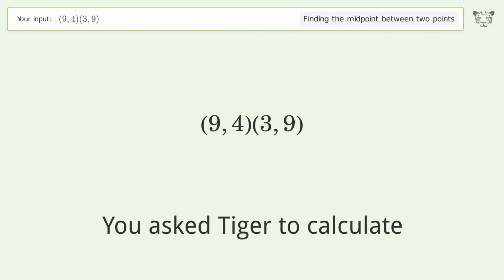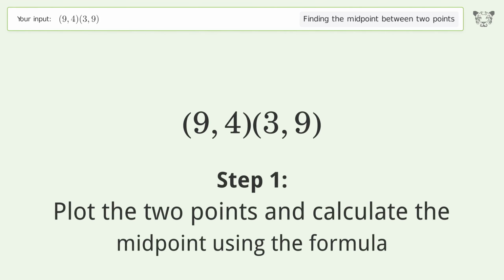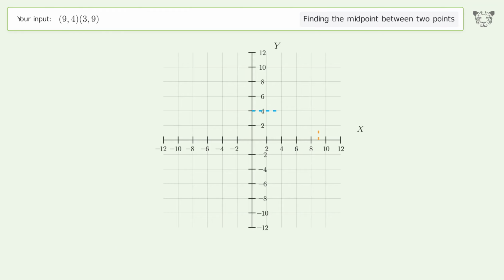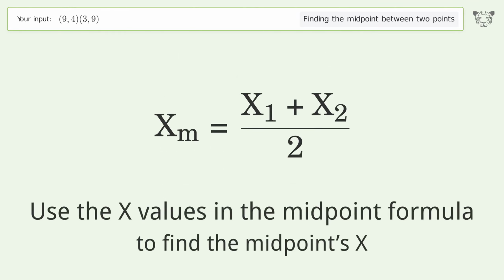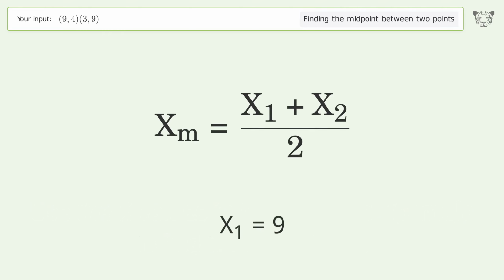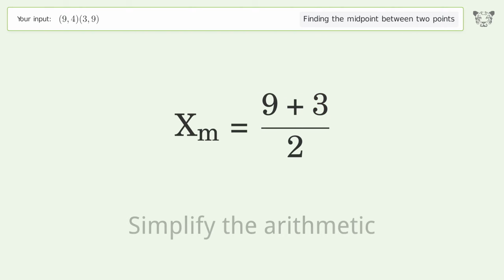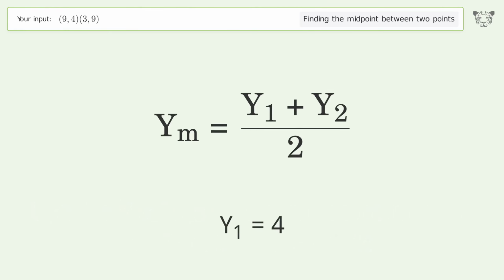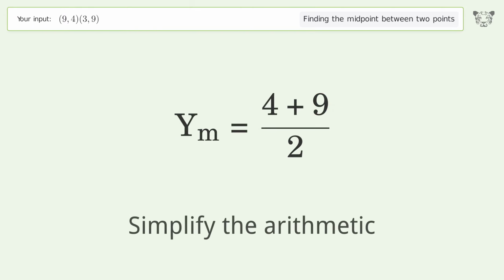Find the midpoint between two points p1 (9,4) and p2 (3,9): Step-by-Step Video Solution